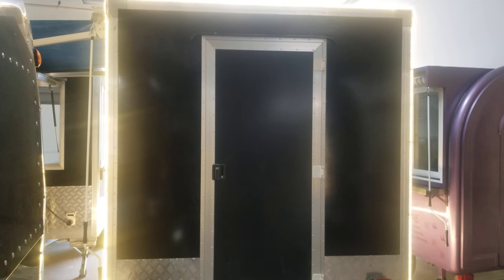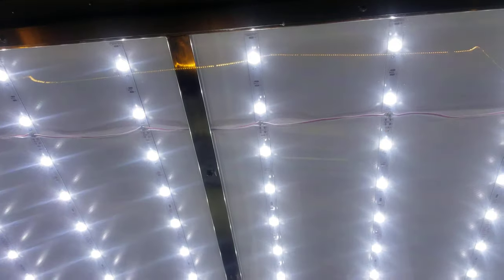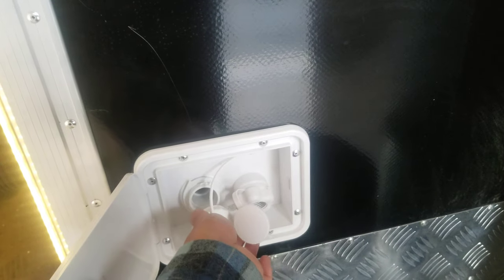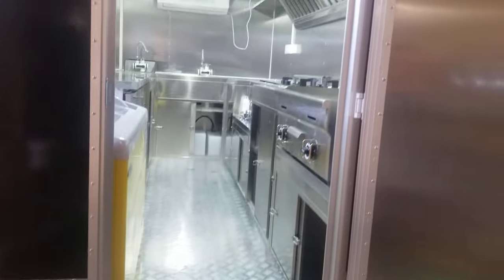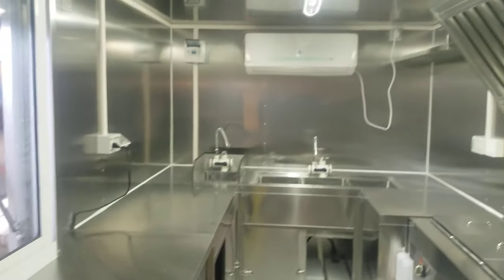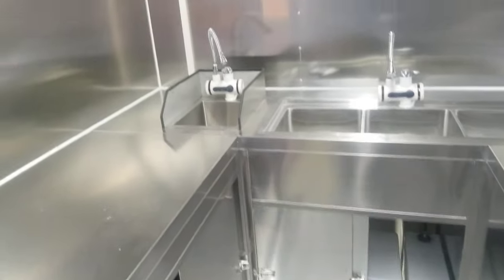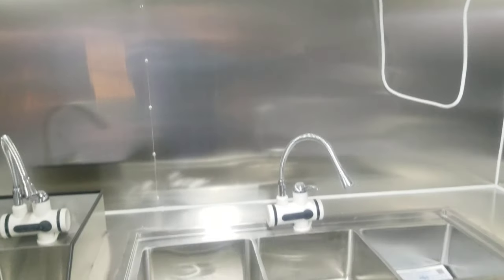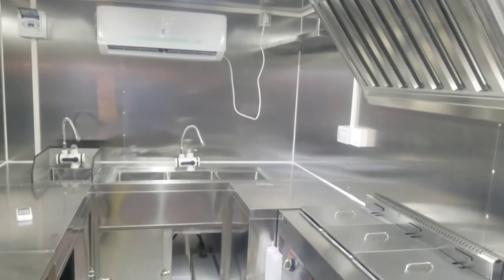12.4 ft Boxer Model Food Trailer - Arete Food Trailers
A 12.4 ft Boxer Model Food Trailer from Arete Food Trailers.  Located at our showroom in Ontario California.  to get a quote on a custom vending trailer concession stand operation for the best value price in the industry.  We are proudly based in the USA, meeting all US regulation agencies and standards.  Donating 10% of profits to kiva.org. water.org fightfortheforgotten.org and actionagainsthunger.com